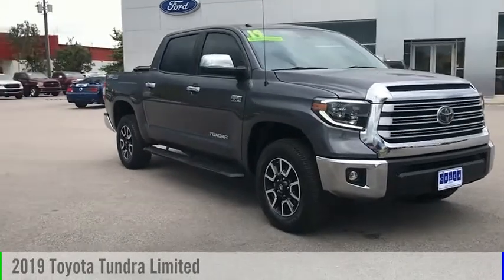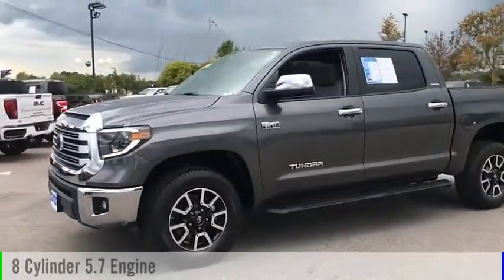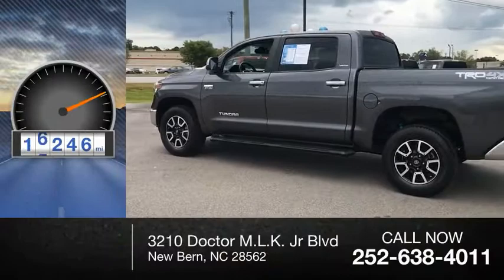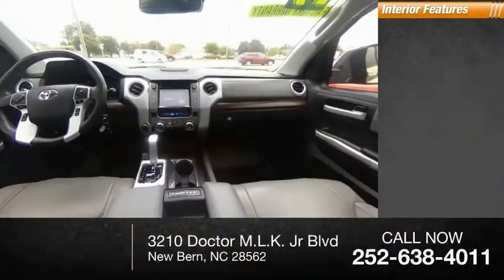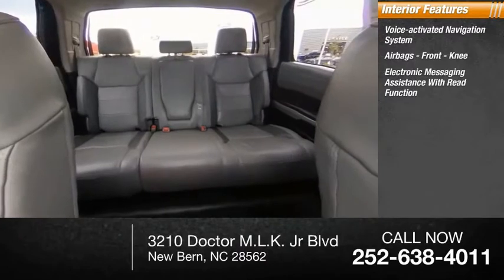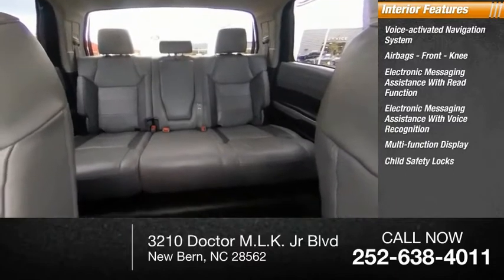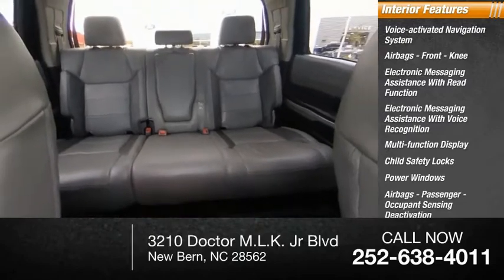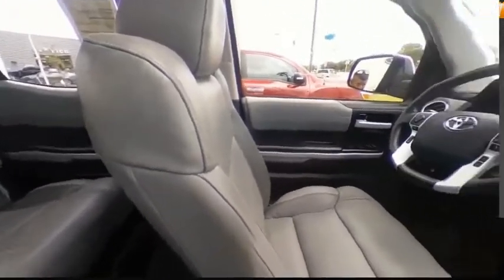2019 Toyota Tundra New Bern NC P6836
2019 Toyota Tundra Limited

Cella Ford
3210 Doctor M.L.K. Jr Blvd

You'll love getting behind the wheel of this 2019 Toyota Tundra Limited, which is complete with amenities such as a a navigation system, braking assist, dual climate control, a power outlet, stability control, traction control, anti-lock brakes, dual airbags, side air bag system, and digital display.  It comes with a 8 Cylinder engine.  We're offering a great deal on this one at $53,600.  This crewmax is one of the safest you could buy. It earned a crash test rating of 4 out of 5 stars.  For a good-looking vehicle from the inside out, this crewmax features a charming gray exterior along with a graphite interior.  Call today to test it out!